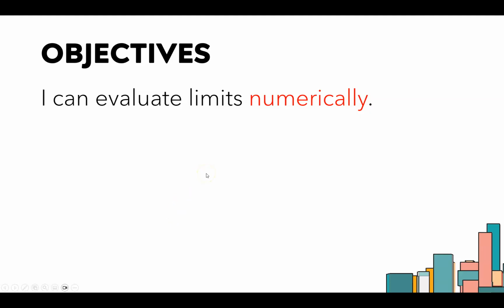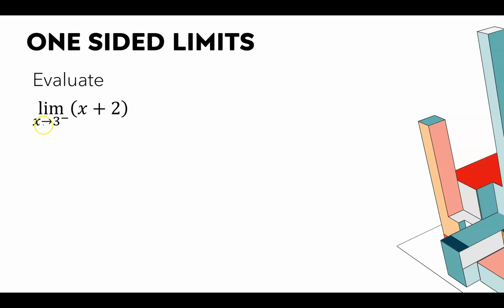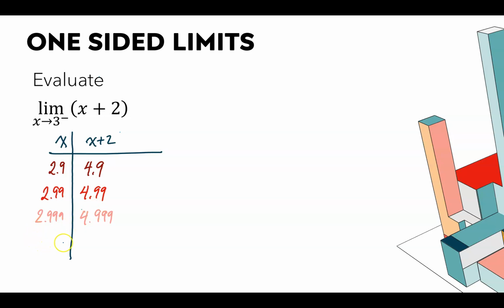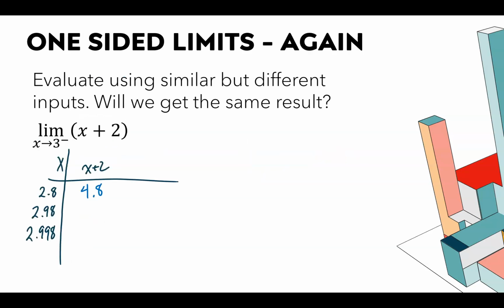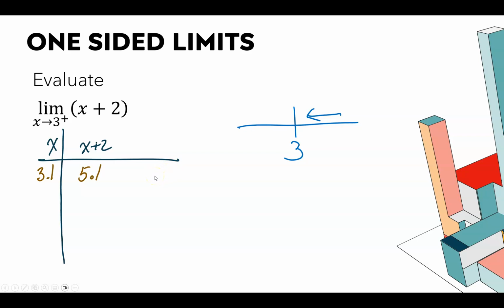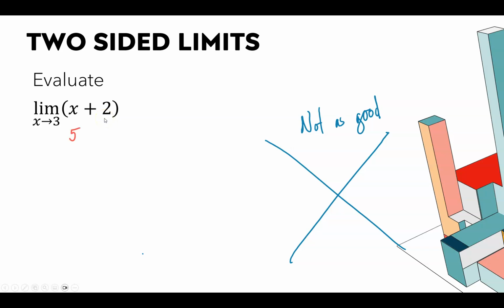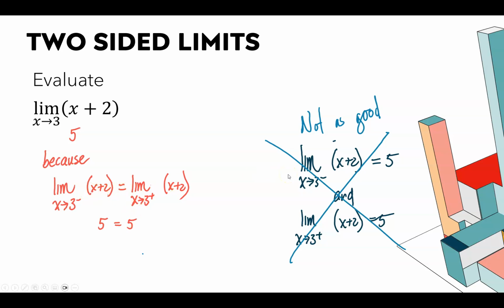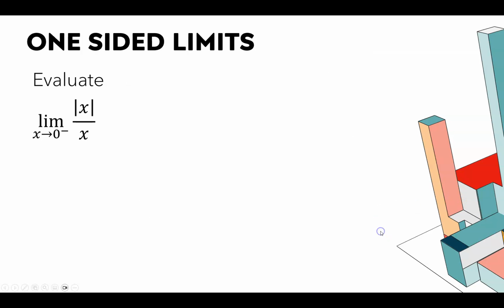1.0 What is a Limit part 1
Limits are involved explicitly in everything we do in AP Calculus AB (with a couple of exceptions like average rate of change)
You should be able to evaluate limits numerically, use correct limit notation, and know and use the definition of when a limit exists.
This is a short part 1. There are additional examples in part 2